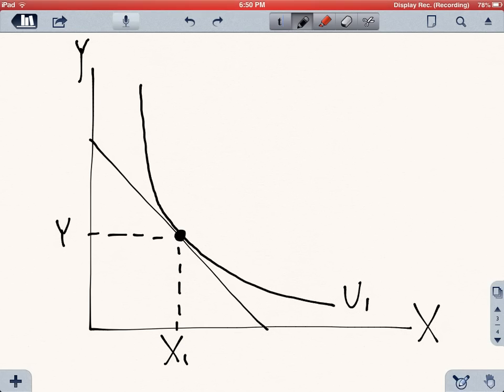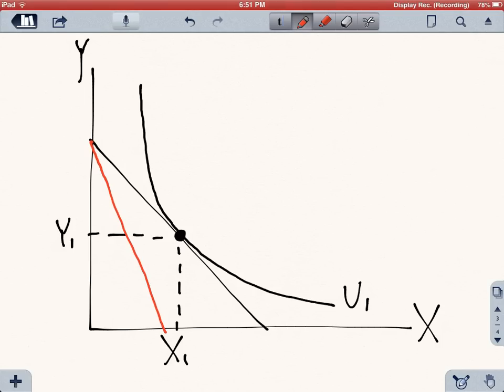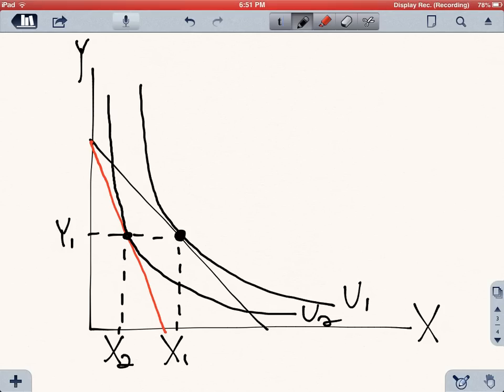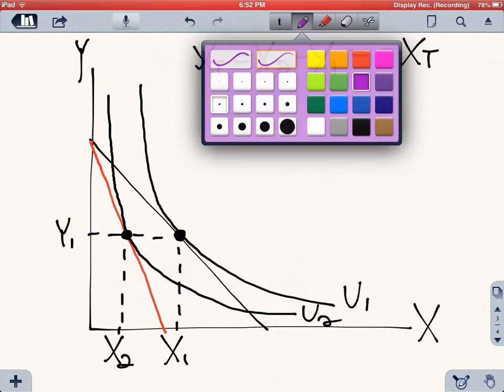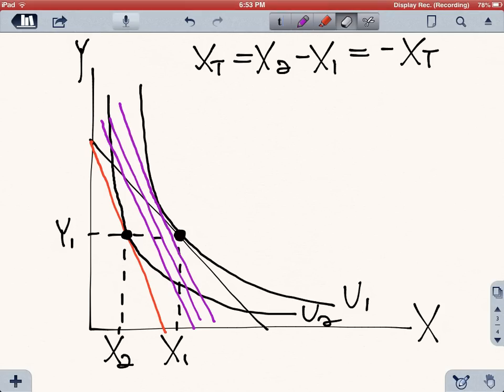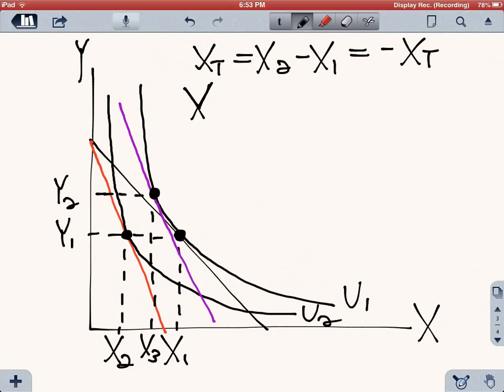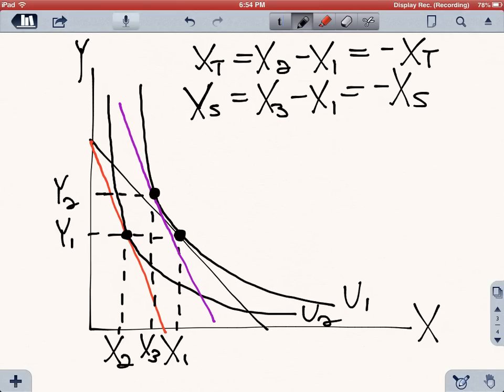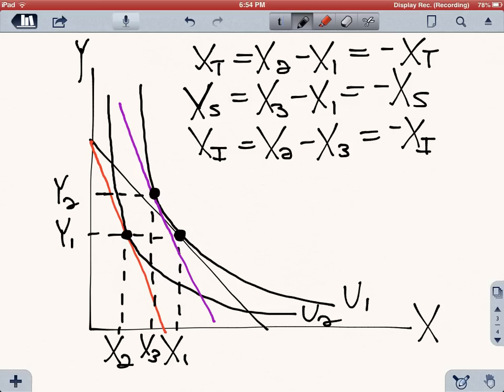Income-Substitution-Effect-Diagram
how to find income-substitution effect in a diagram